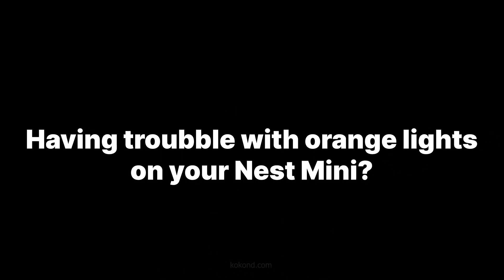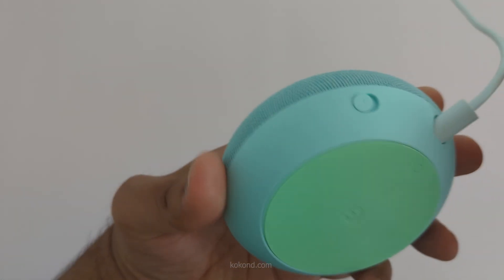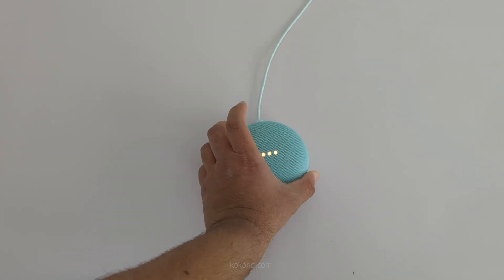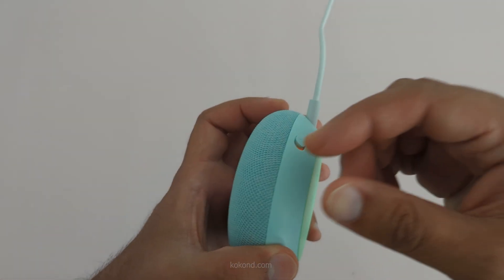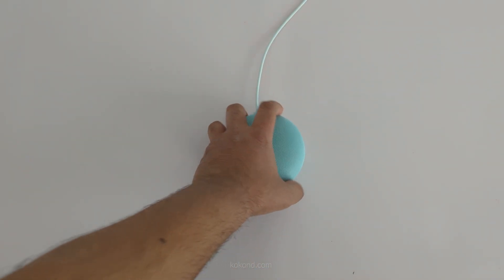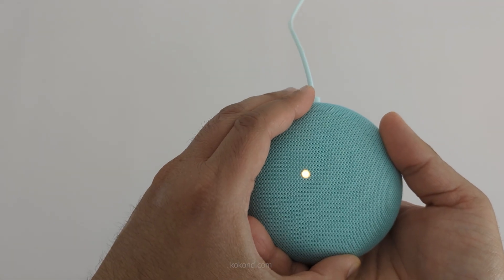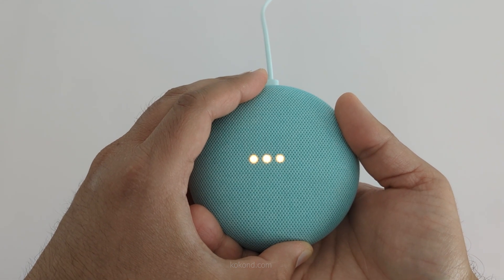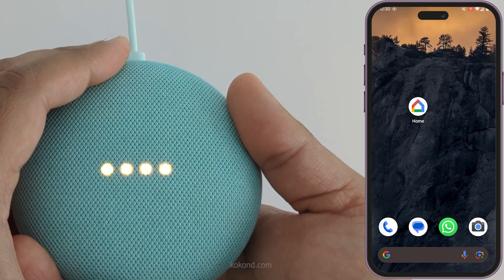Google Nest Mini Orange Lights - What it Means and How to Fix It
Hey everyone, having trouble with orange lights on your Nest Mini? Don't worry, this video will explain the two main reasons you might see them.
Case 1 is when your microphone is muted
First up, the orange light could simply mean your microphone is muted. This is a quick fix! Just tap the microphone button on the top of your Nest Mini to unmute it. Problem solved!
Case 2  is when your Nest Mini got reset
Now, if the orange lights are pulsing or swirling, that means your Nest Mini has been reset and is ready to be set up again. To get started, you'll need the Google Home app on your phone or tablet.
That's all there is to it! So next time you see those orange lights, you'll know exactly what's going on.